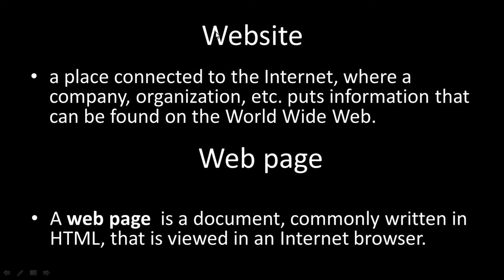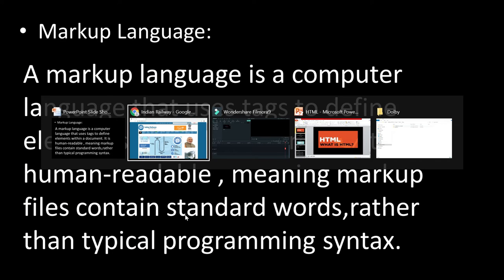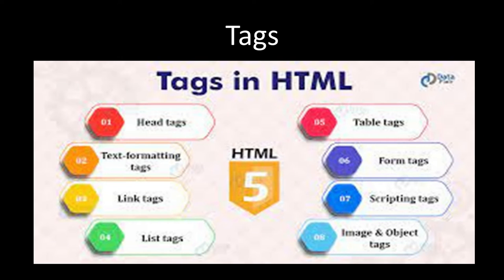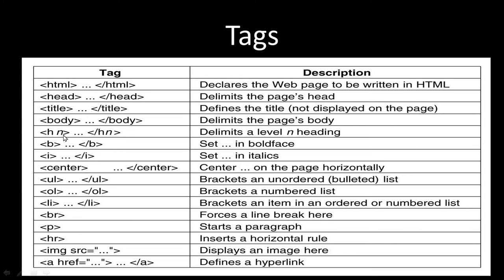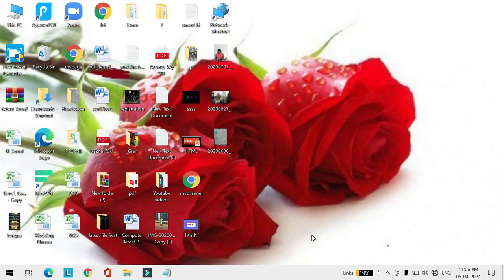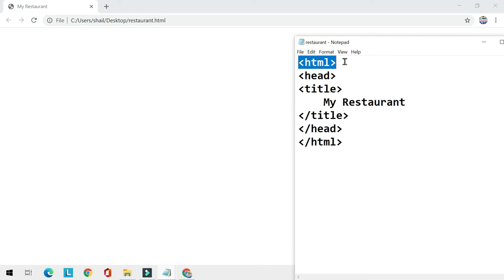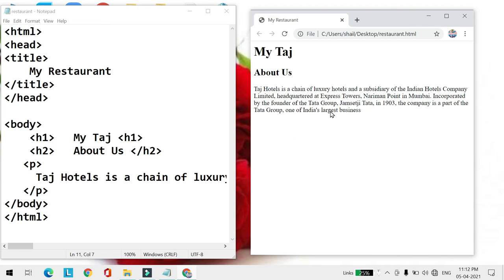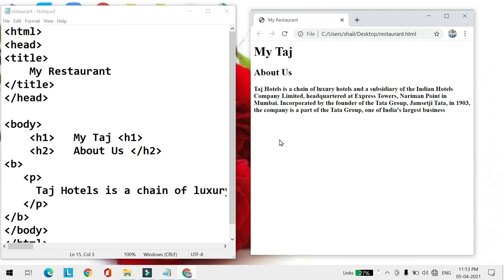HTML for Beginners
Uses of HTML
Tags used in HTML
HTML Structure
Creating a website
HTML coding